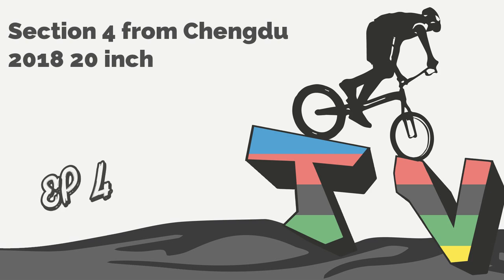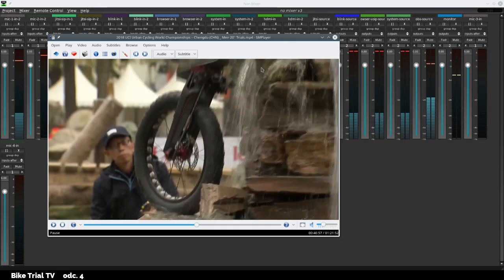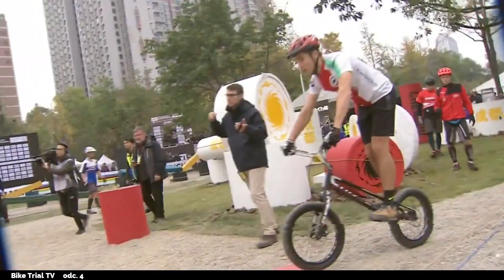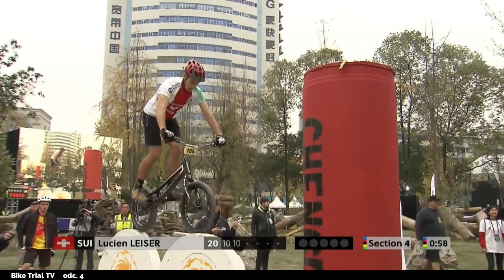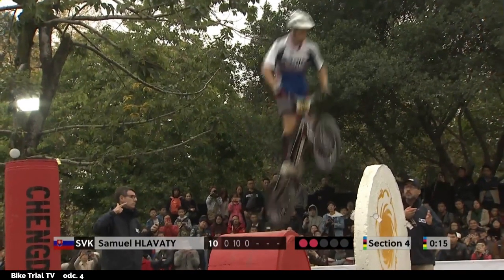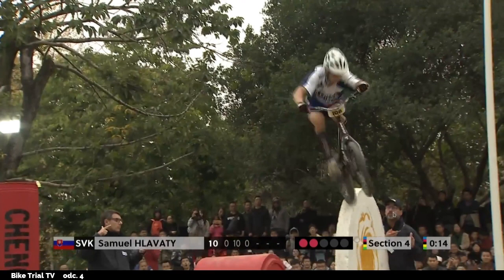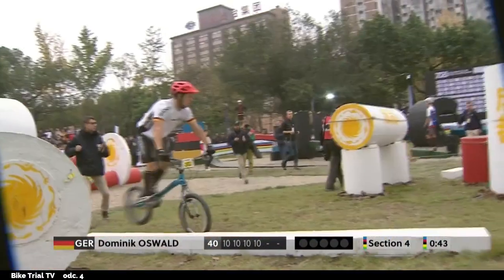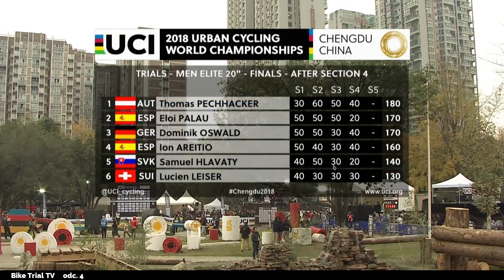Section 4 from Chengdu 2018 20 inch | BTTV 4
One of the hardest sections from this year competition. Typical jump section on concrete obstacles with one high and controversial jump.

Bike Trial TV is available on Youtube.
Bike Trial TV is also available as both audio and video podcasts in iTunes and other podcast catchers.